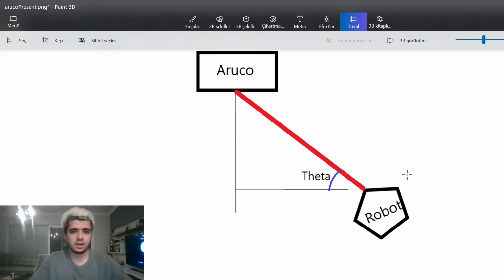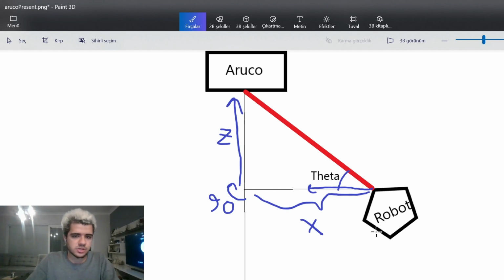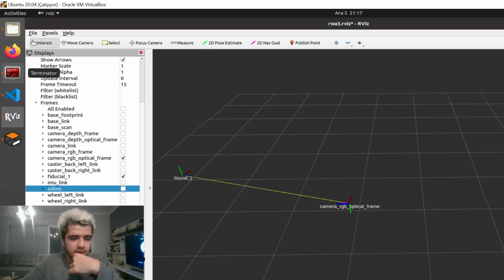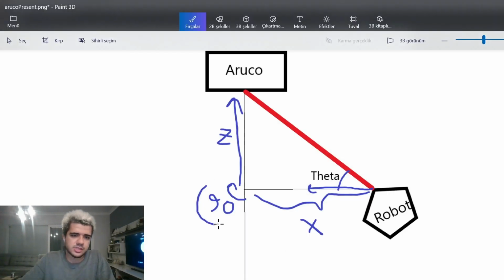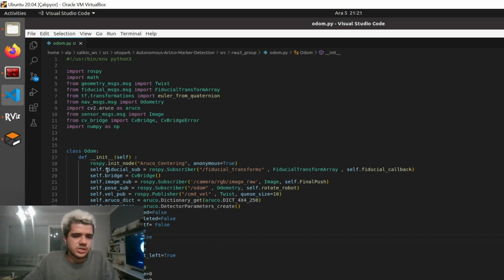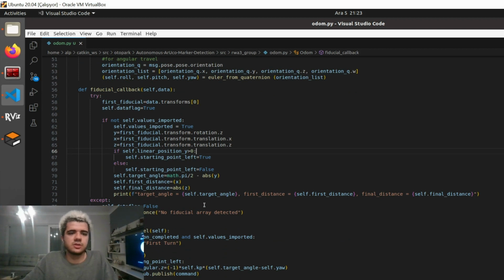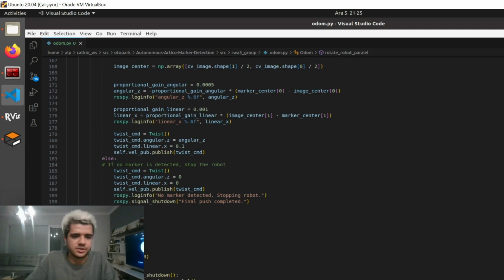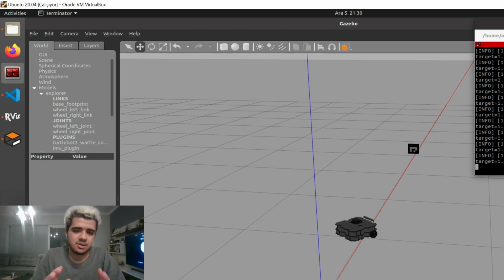Aruco TurtleBot ArucoDocking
Simple code demonstration for turtlebot 3 autodock algorithm using Aruco makers